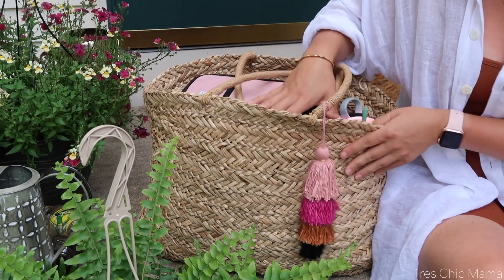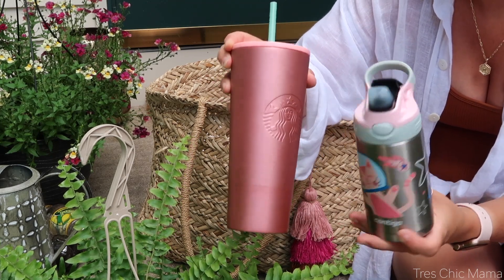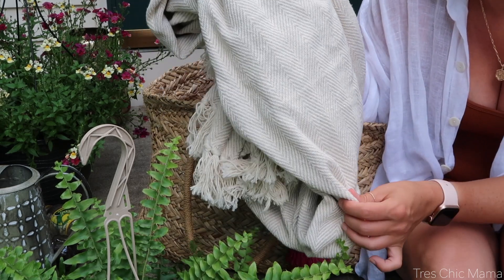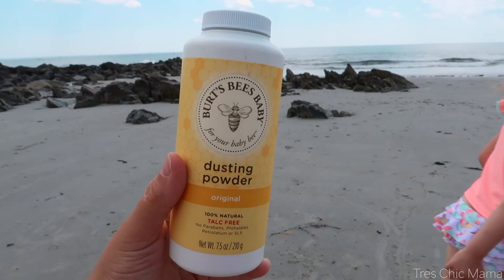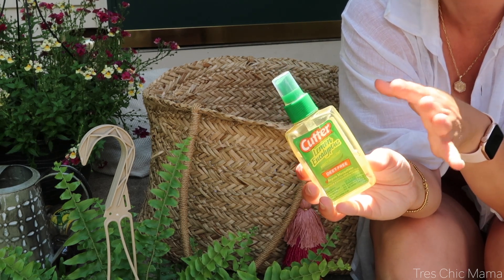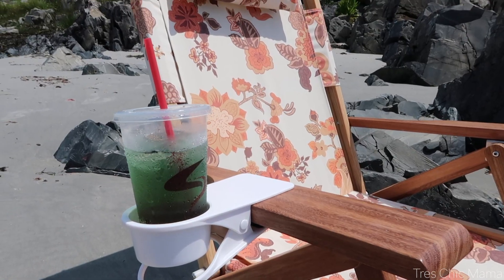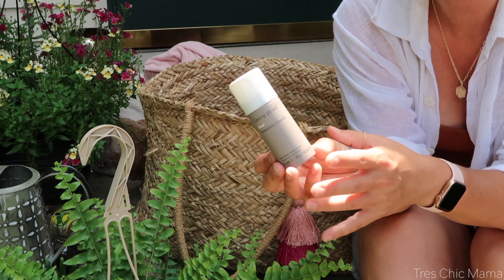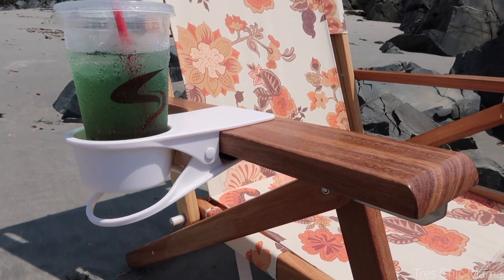NO BS BEACH ESSENTIALS| WHAT'S IN MY BEACH BAG| Aesthetic & Minimalist| Tres Chic Mama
Hey guys! Today I am sharing a highly requested beach bag essentials & beach must haves video! I have this going to the beach as a single mom & kid down to a science haha I only bring the essentials needed for a fun beach trip yet only taking one easy load from the car. No BS. These are your beach must haves, in my humble opinion ; ) I have also invested in some quality, beach aesthetic items but I do explain the must haves of each item rather than needing these specific ones I mention.

BEACH BAG
DUSTING POWDER
BEACH BLANKET
MINERAL SUNSCREEN
BUG SPRAY
INSULATED KIDS CUP
CUP HOLDER
BEACH COVER UP
SUN VISOR
FACE SUNSCREEN

Hayley Spear
West Kennebunk, ME 04094